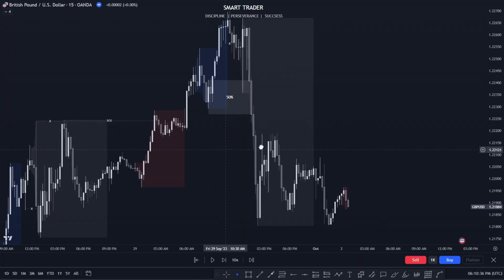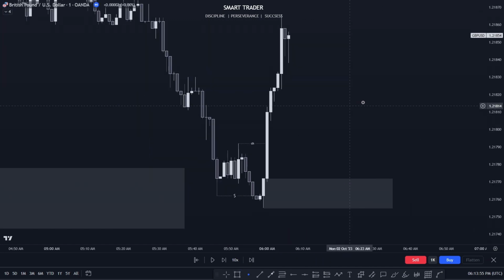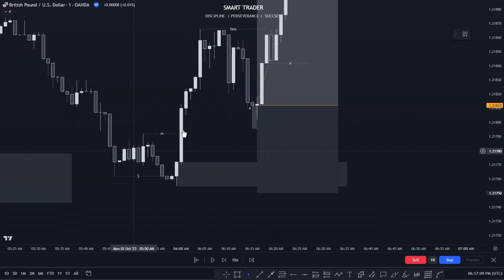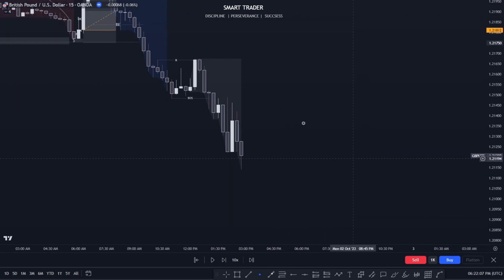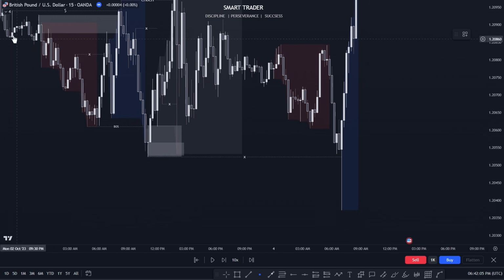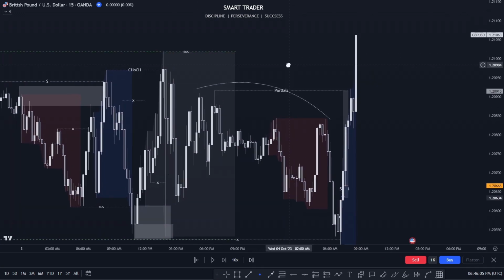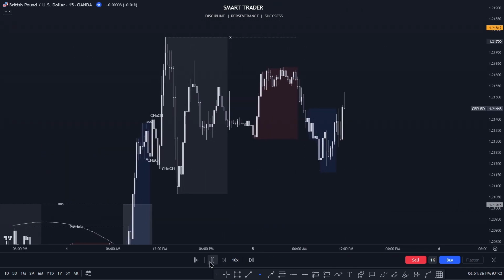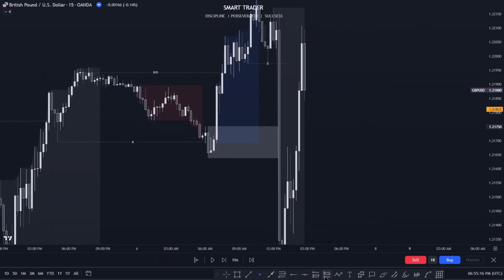WEEKLY REVIEW GBPUSD (M15) | SMART TRADER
Learn real Smart Money Concept